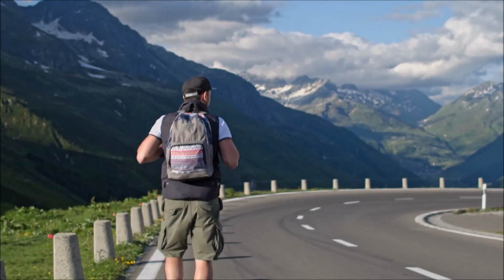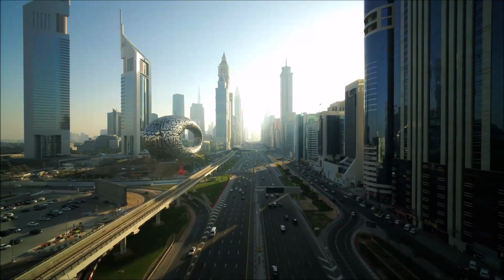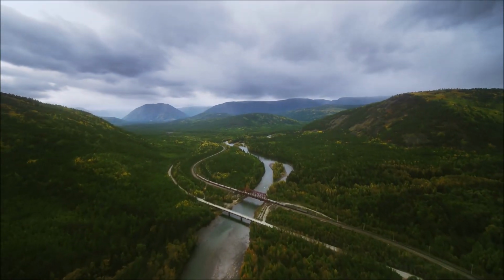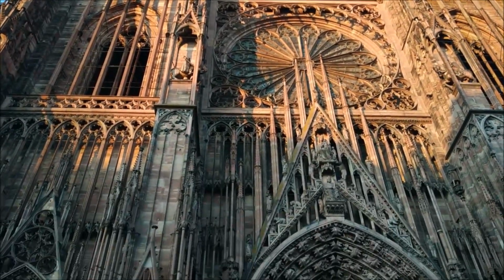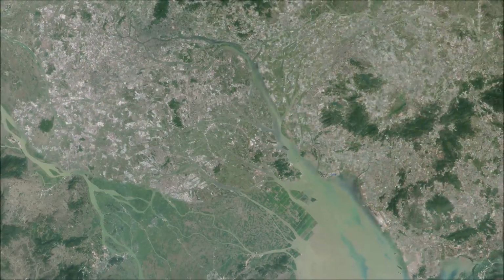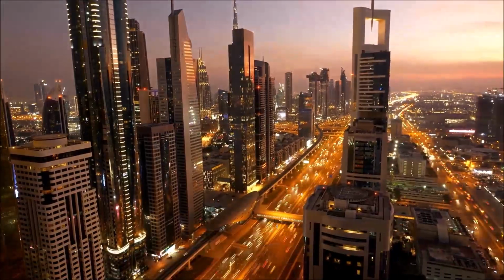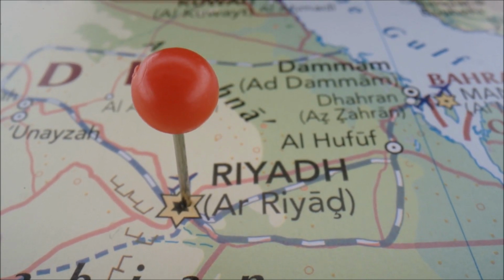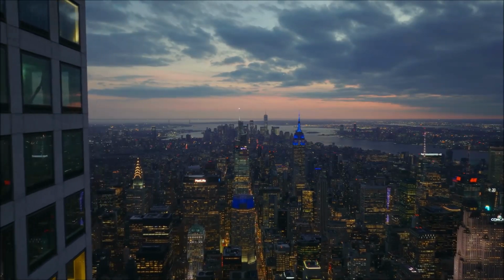The Most Advanced Megaprojects in the World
Explore the most advanced megaprojects in the world, from futuristic cities to cutting-edge transportation systems. Discover amazing feats of engineering and technology that are shaping the future of our world. This video will take you on a journey to these incredible megaprojects and show you the incredible innovations behind them. Watch now and prepare to be amazed!